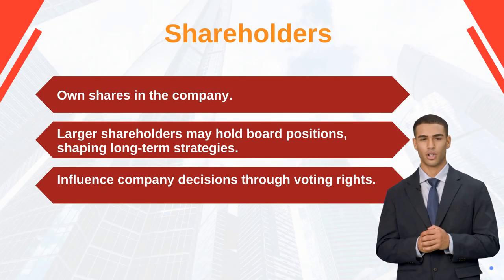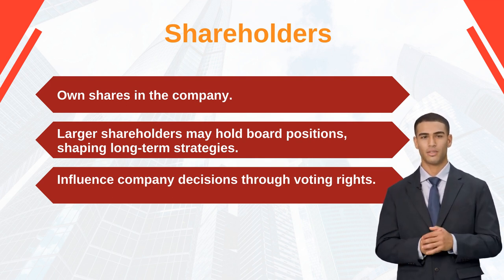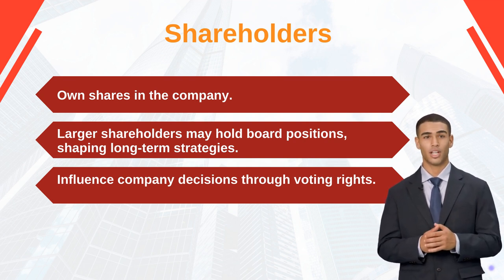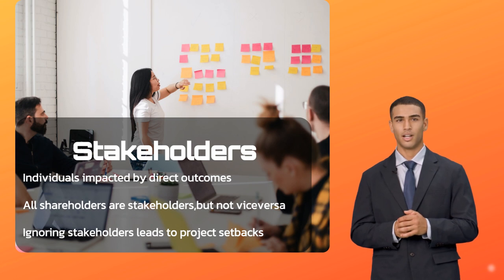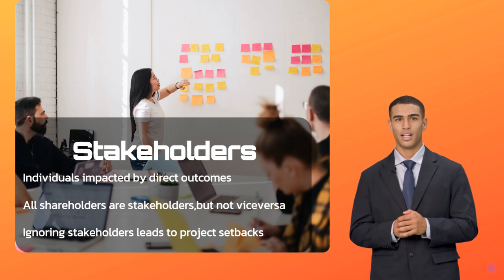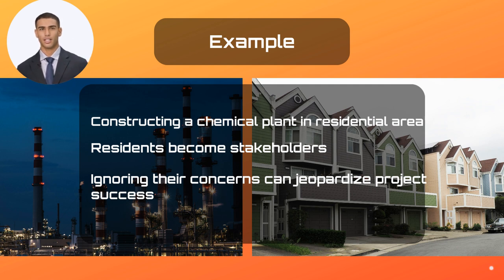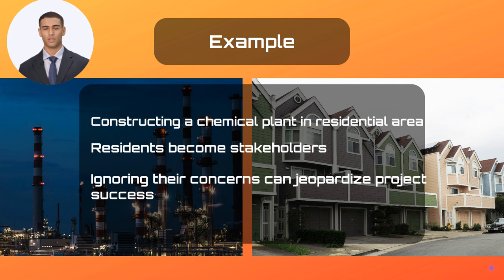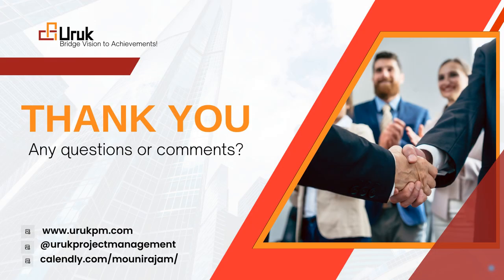What are the differences between shareholders and stakeholders?